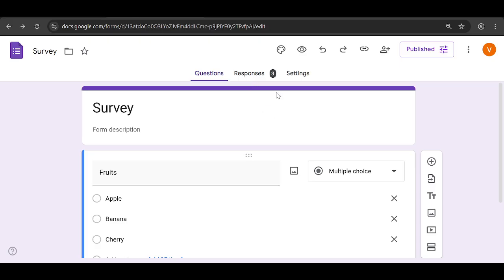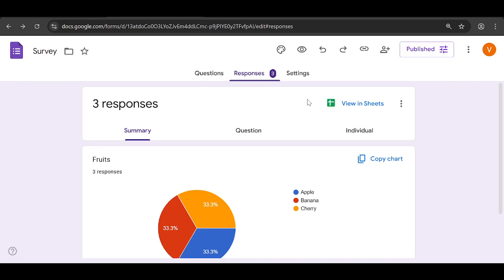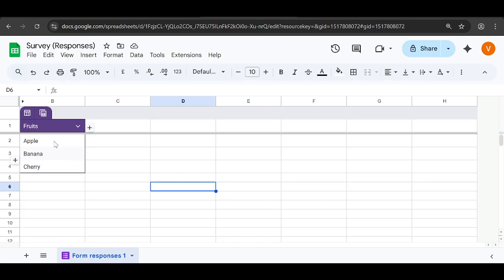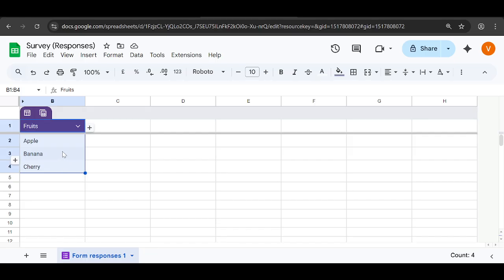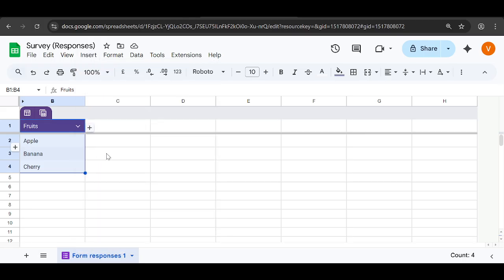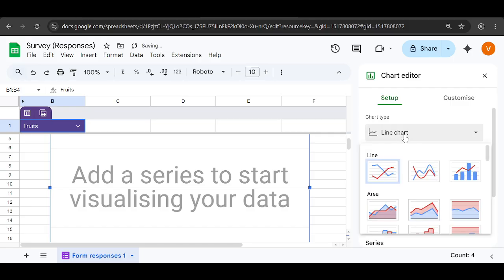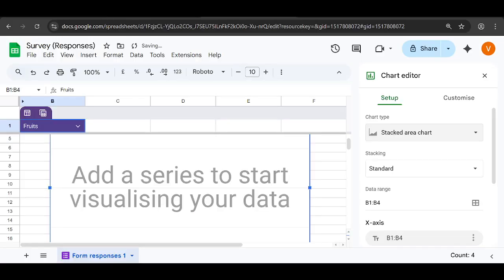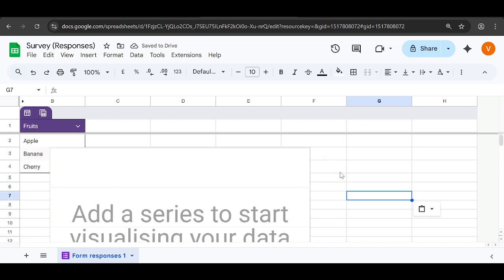How to Auto Generate Charts from Form Responses in Google Sheets (Quickly)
In this comprehensive tutorial, we dive into the process of auto-generating charts from form responses in Google Sheets. This method not only saves time but also enhances your data visualization techniques, enabling you to present your findings in a clear and impactful way. Whether you're managing surveys, feedback forms, or data collection, this video is designed for you.

By watching this video, you'll learn step-by-step how to automate chart creation directly linked to your Google Sheets form responses. Make data representation a breeze and improve your reporting skills. Watch till the end to maximize your learning potential!